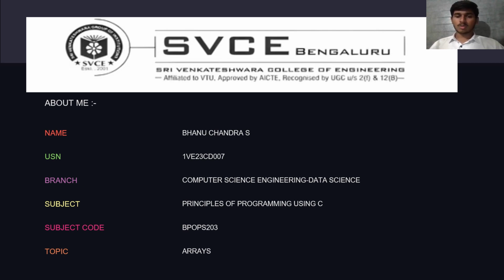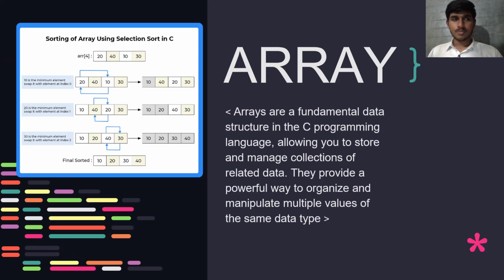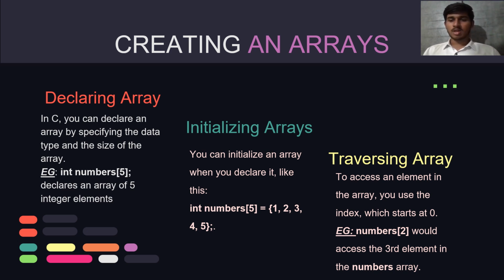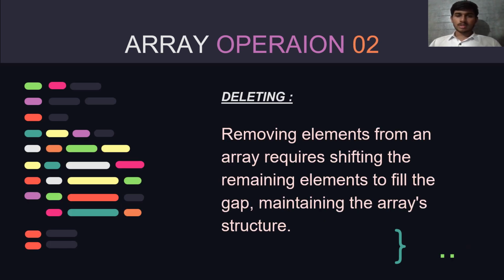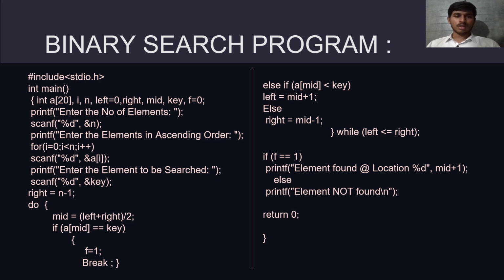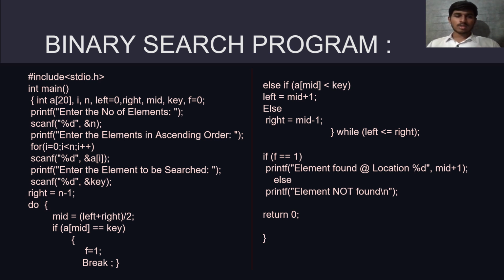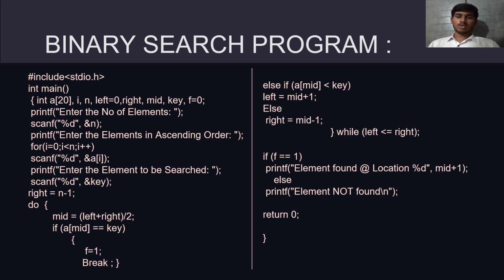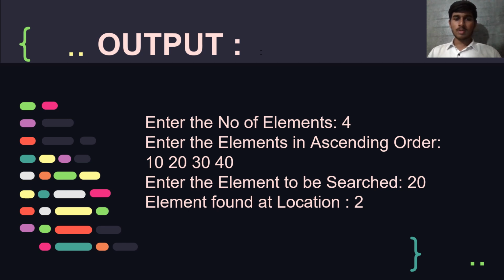PRINCIPLES OF PROGRAMMING USING C (ARRAYS IN C PROGRAMING)(BINARY SEARCH )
hey guys I'm back with a new video 📸
this video I have explained about
-what is and Array?
-declaring initialise and traversing an Array.
-operations on array .

see u in next vid
byeeee 😊👋👋